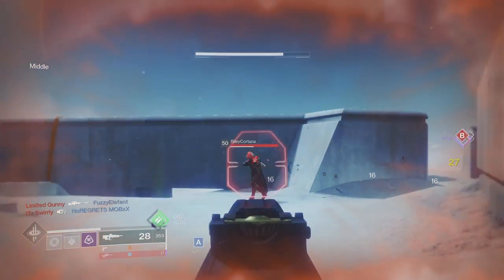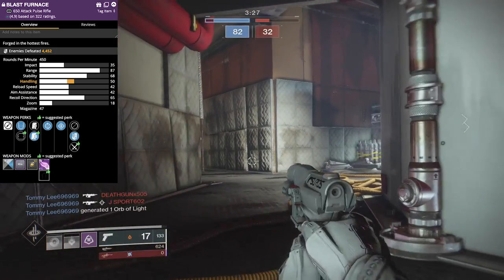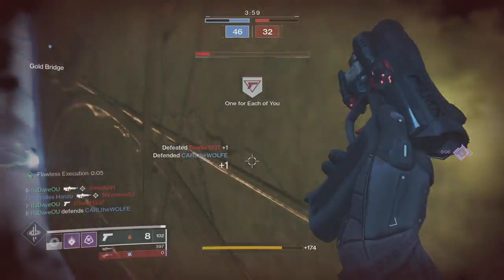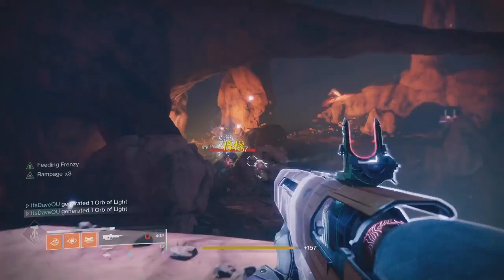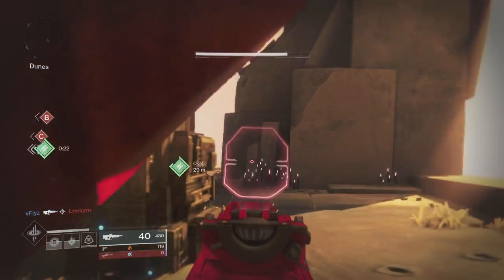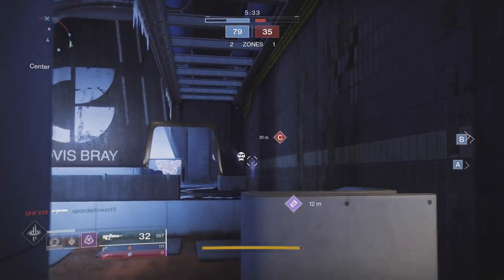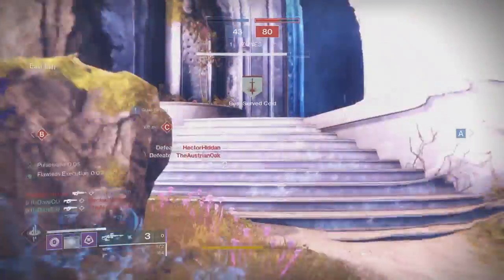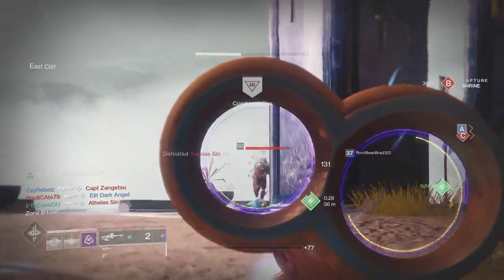Destiny 2: Blast Furnace Weapon Review! | Black Armory Pulse Rifle God Roll! (Joker's Wild)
Destiny 2: Joker's Wild - Blast Furnace Pulse Rifle God Roll Review // Got some pretty solid rolls on the pulse for both PVE & PVP, also snagged one with Feeding Frenzy & Kill Clip!